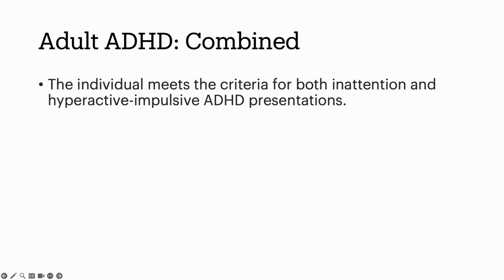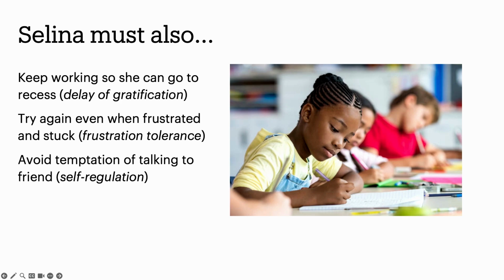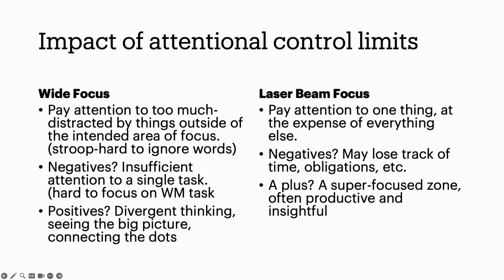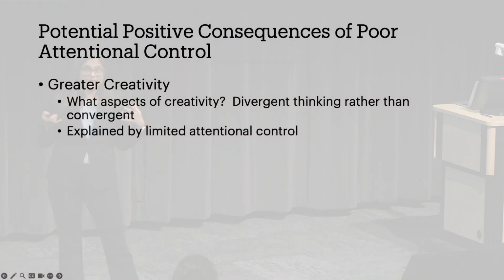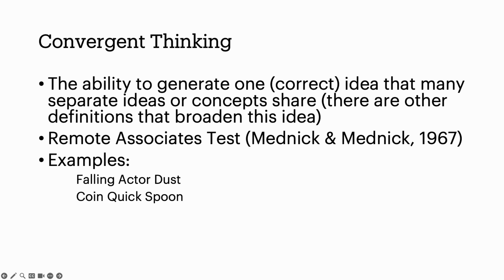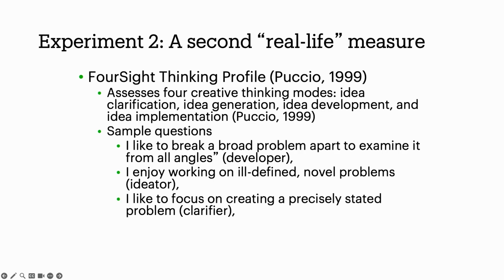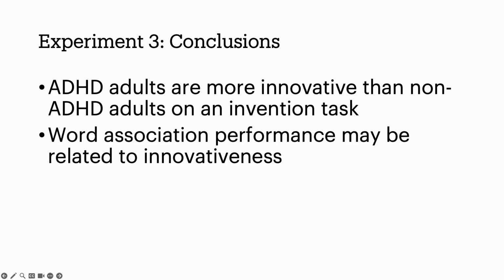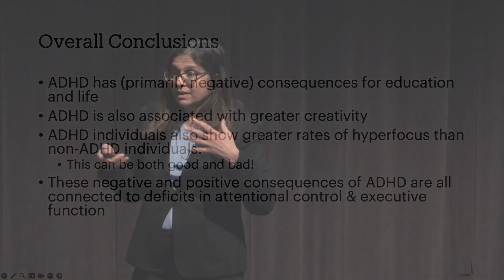Psychology Lecture Series: Living with Adult ADHD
Dr. Priti Shah, Psychology Department Chair at the University of Michigan, is a researcher on adult ADHD. In this lecture, she discusses the causes, consequences and treatment of ADHD. She highlights her research on the nature of distraction in ADHD, creativity and hyperfocus in ADHD and the extent to which cognitive training might be effective. Recorded March 20, 2025.